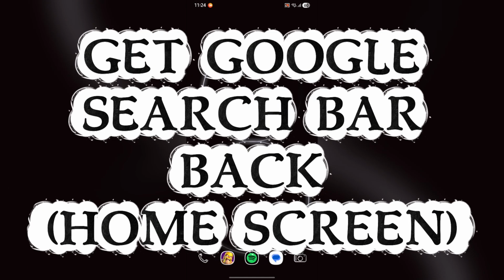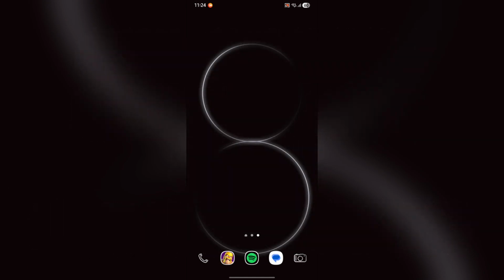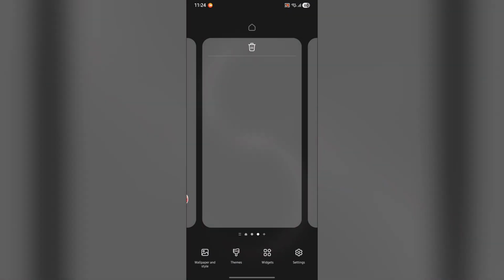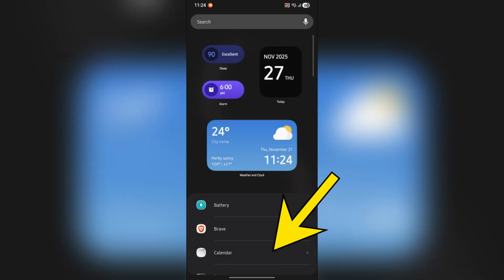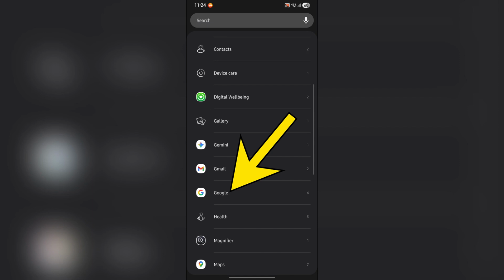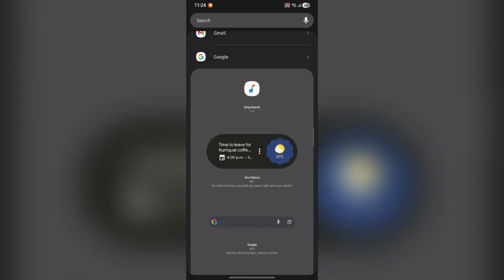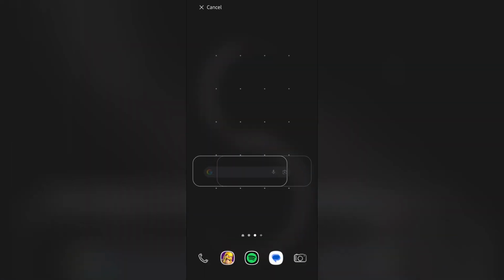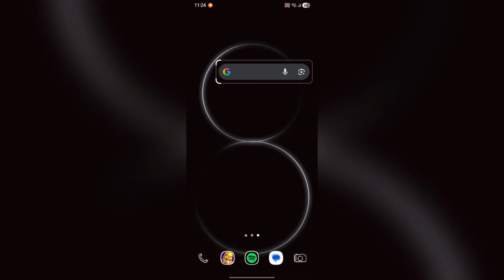How To Get Google Search Bar On Home Screen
This video guides you through the exact steps on how to get Google search bar on home screen.